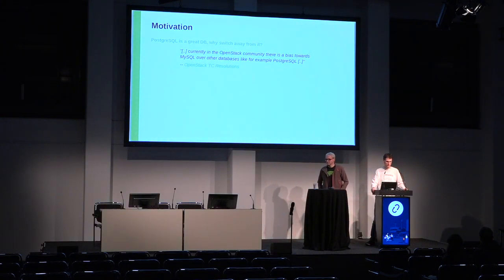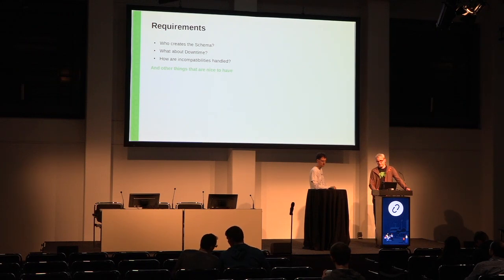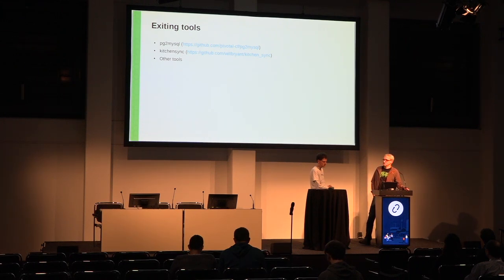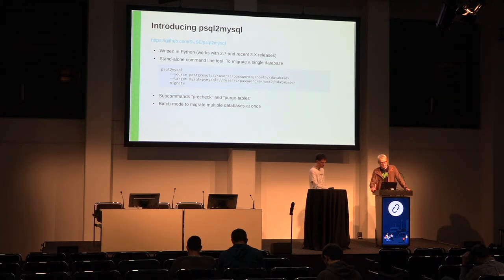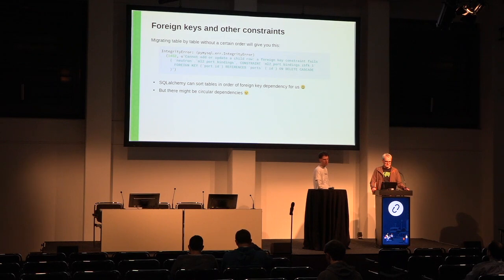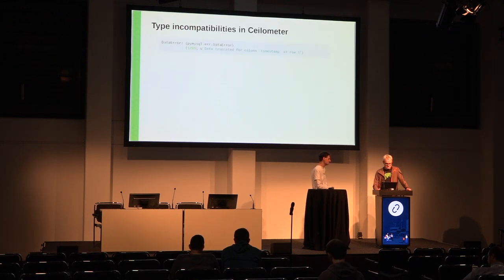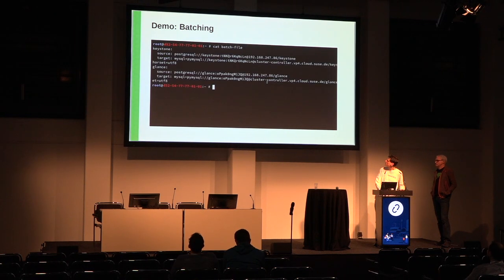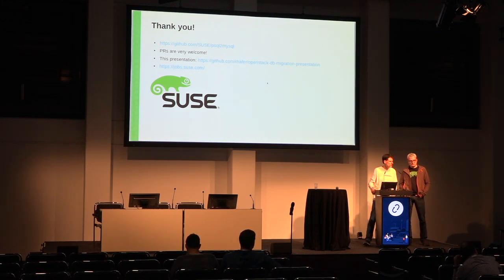Moving your OpenStack cloud from PostgreSQL to MariaDB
Over the course of the last few months, Ralf and Josh have been on a journey, migrating the underlying databases of OpenStack from PostgreSQL to MariaDB. In this presentation, they will talk about their migration story, starting from the reason why they embarked on the journey in the first place, and going into depth on some of the encounters they had with the beasts that lurk in the darker corners of a database. Should you decide to embark on this perilous journey yourself, they have a long lis